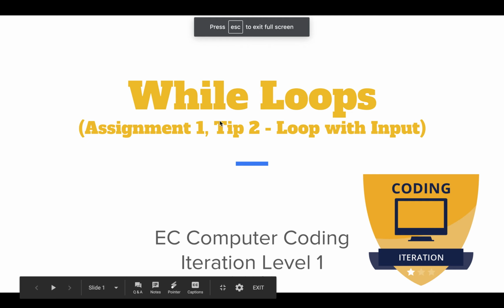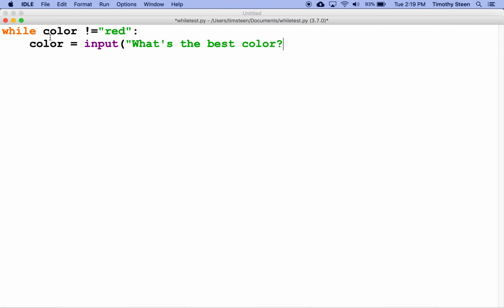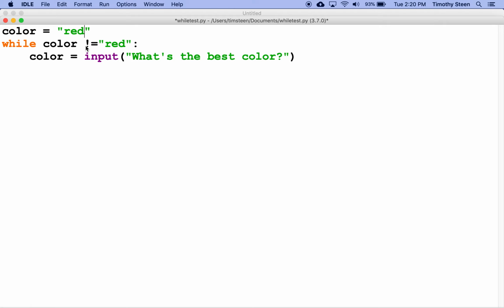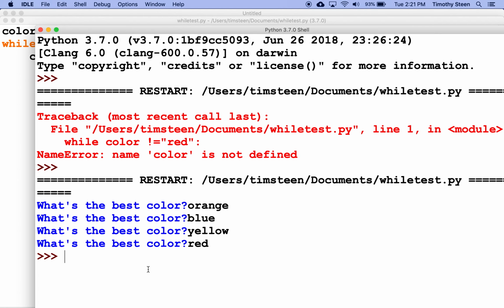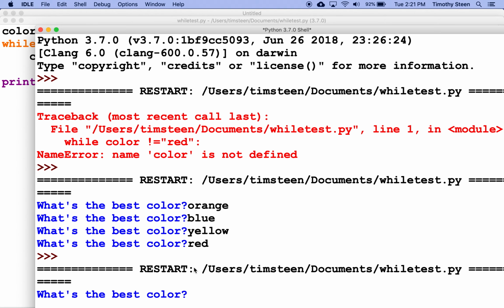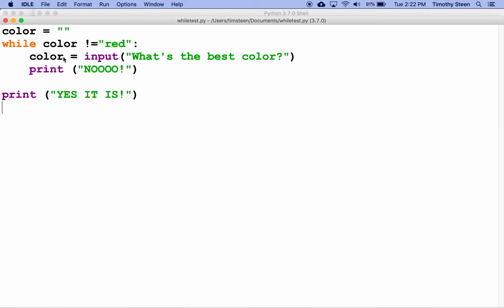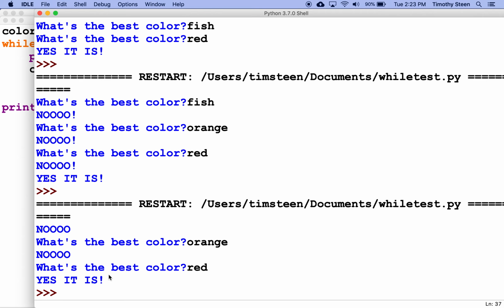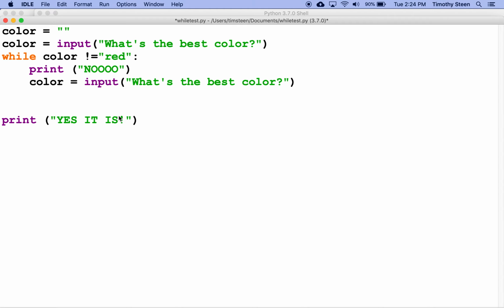Iteration Level 1 Assignment 1 Tip 2